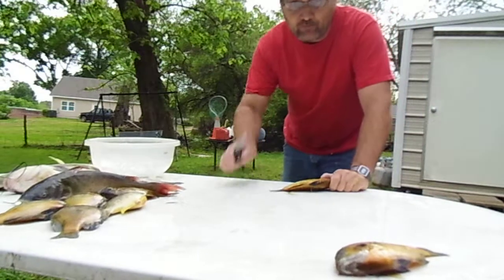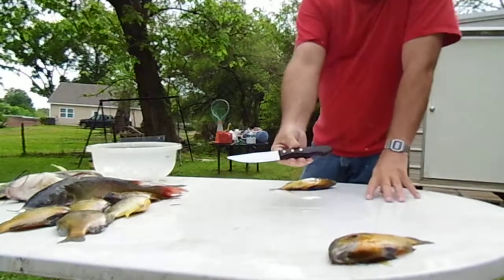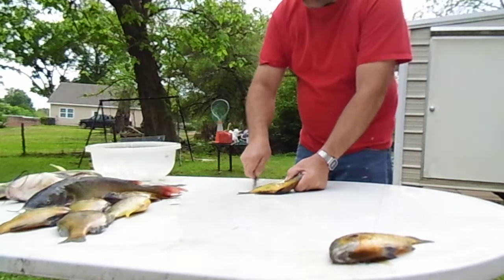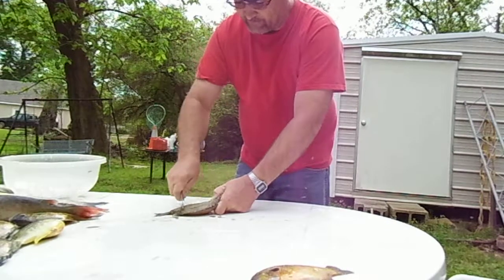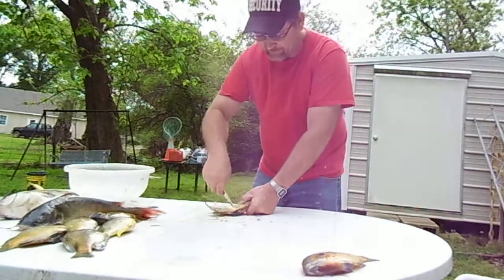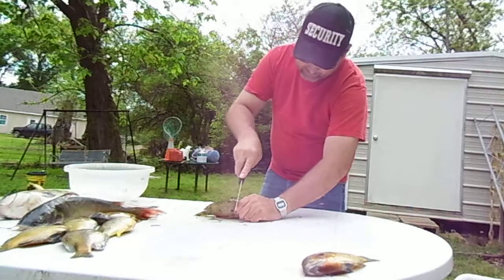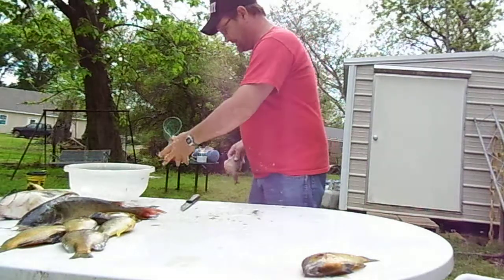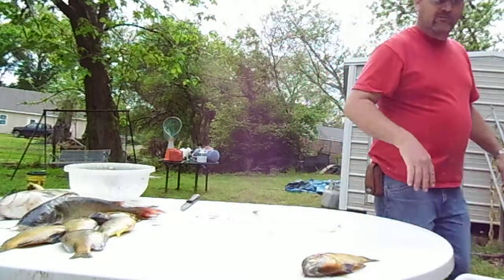Cleaning Fish with Dwayne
WARNING!  Graphic fish guts, and cutting off fish heads!
Here I demonstrate how I scale, gut, and get a fish ready for cooking. Uncut video.
Any derogatory comments, will be deleted.  I fish to eat. This is a demonstration of how I clean a fish to eat it.